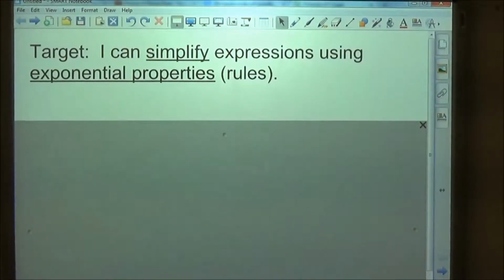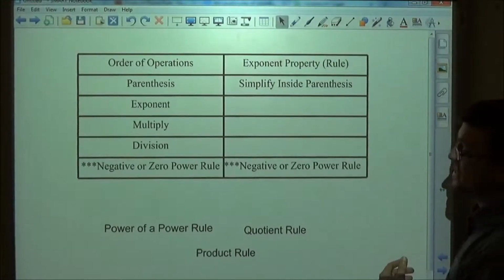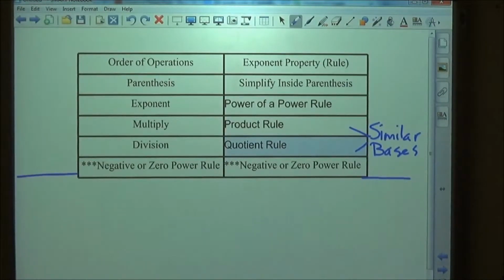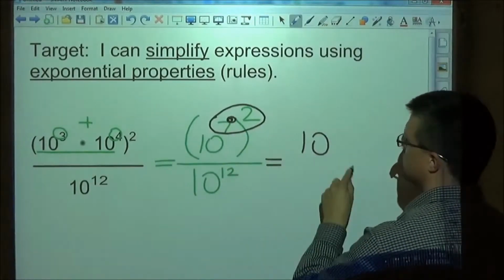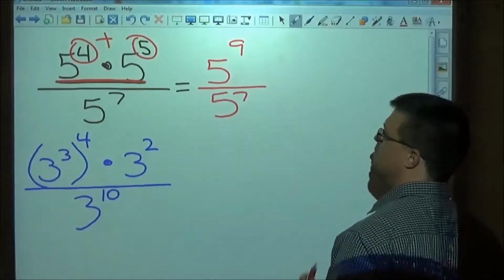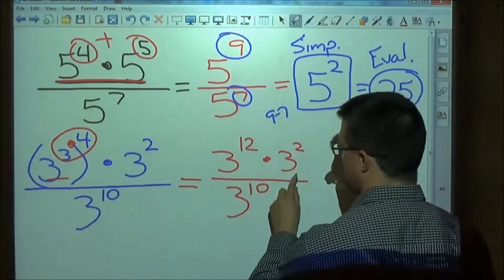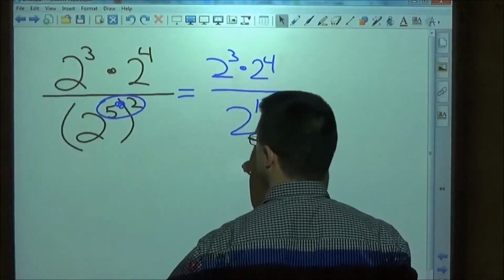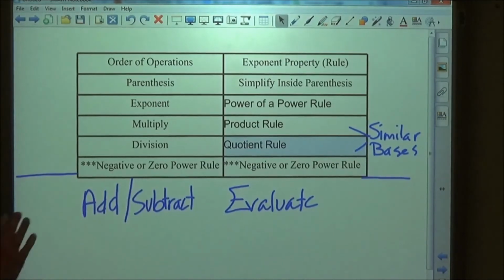Order of Operations and Exponential Properties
Simplifying an expression using exponential properties (rules)